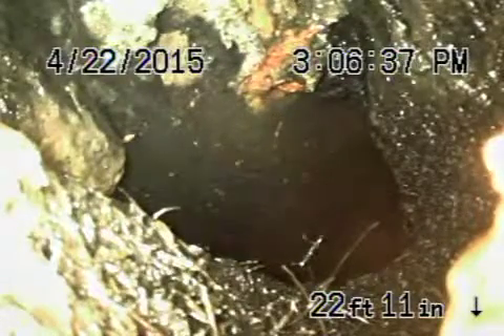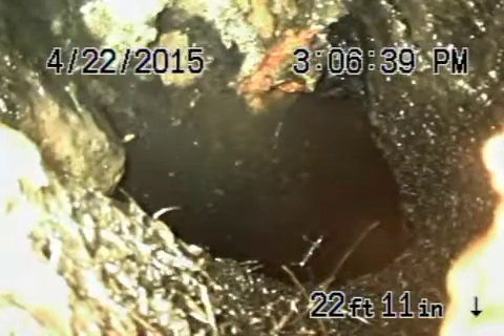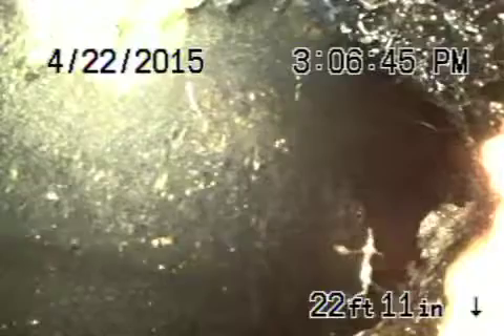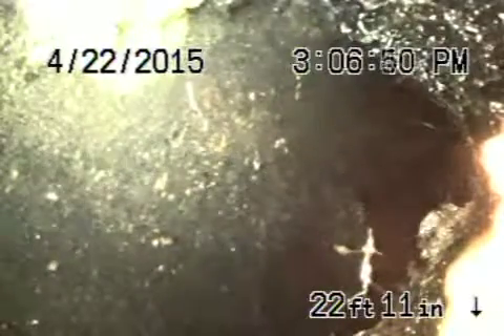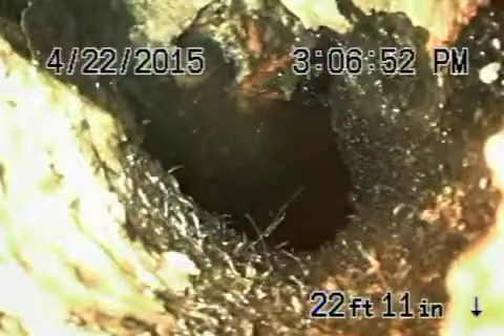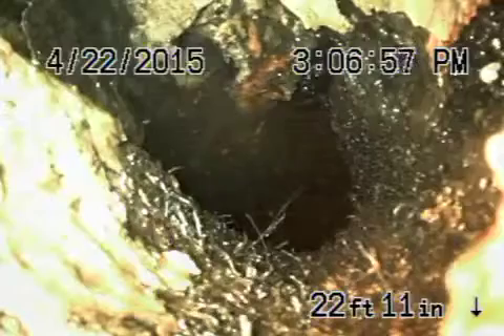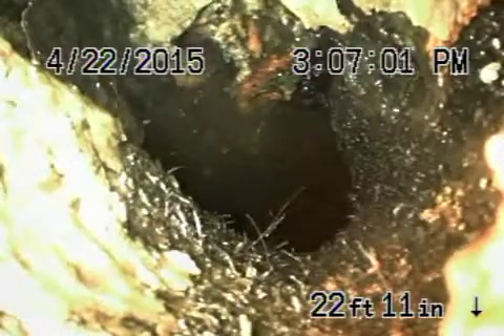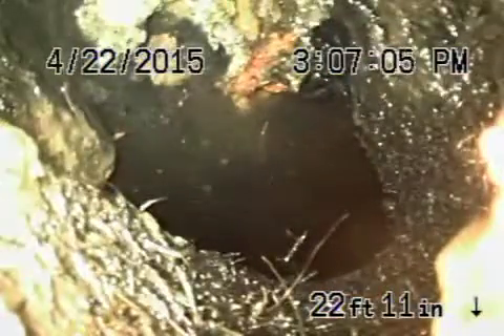3638 fairresta Glendale